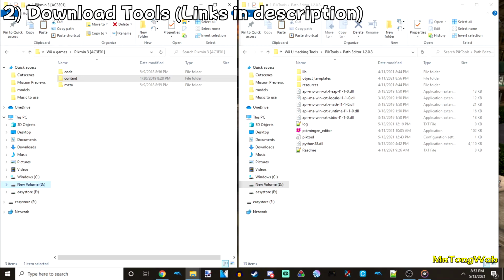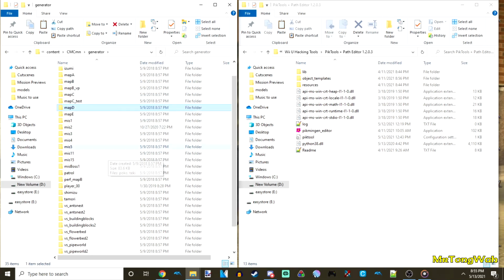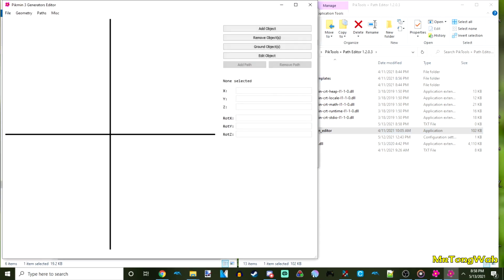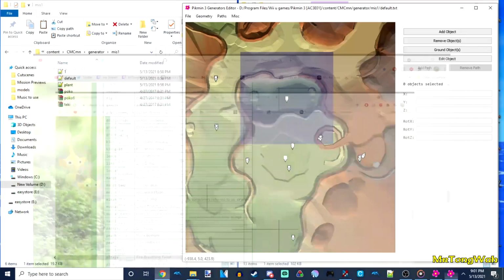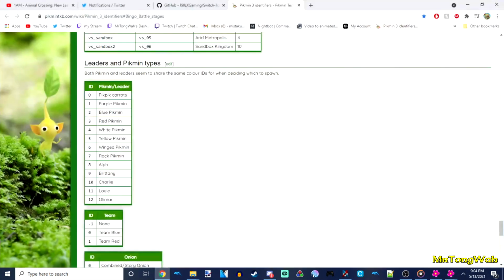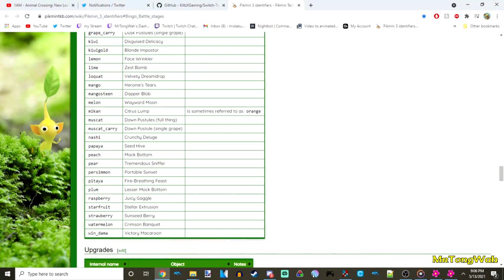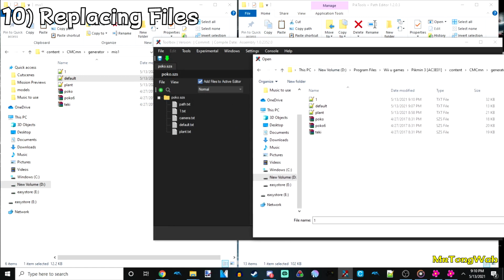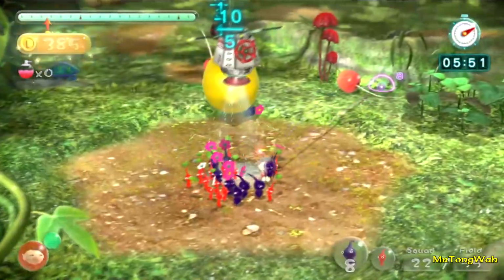[OUTDATED CHECK DESCRIPTION] Pikmin 3 - How To Make Your Own Mission Mode Level